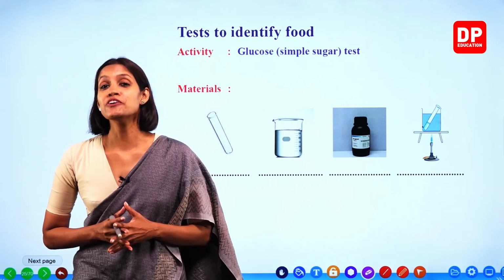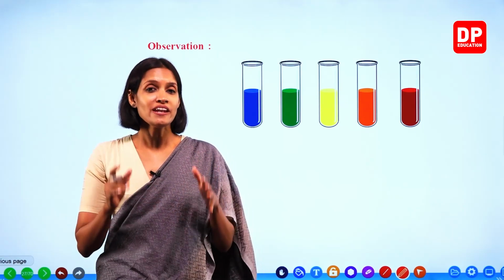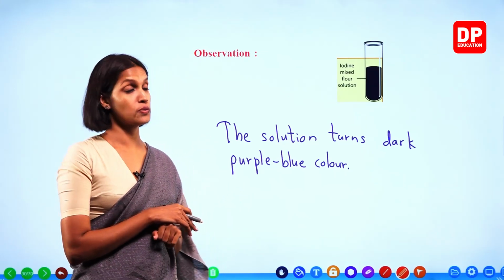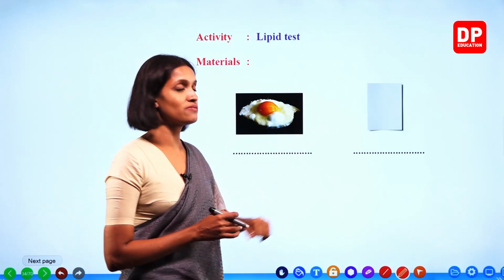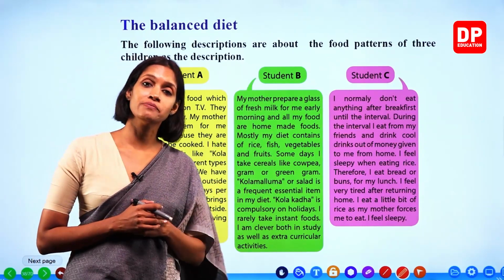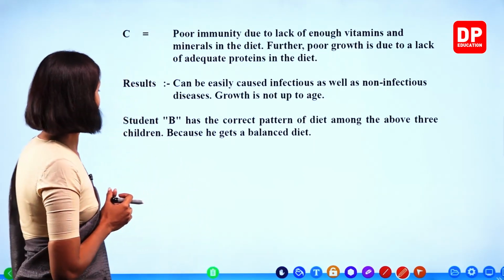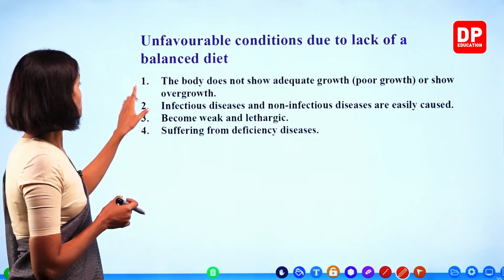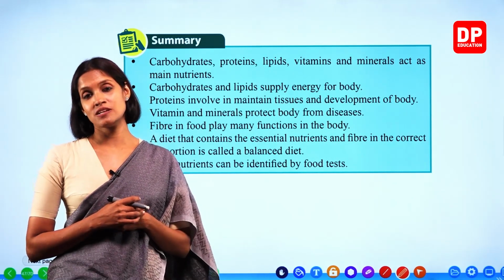Lesson 17 - Nutrients in Food (Part 02) | Grade 07 Science in English